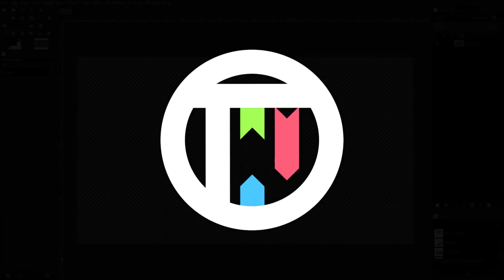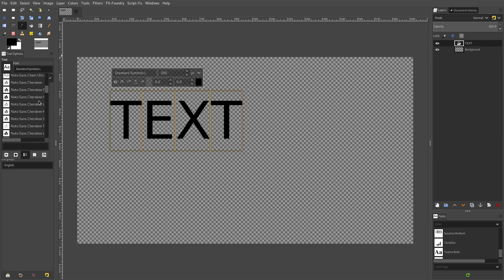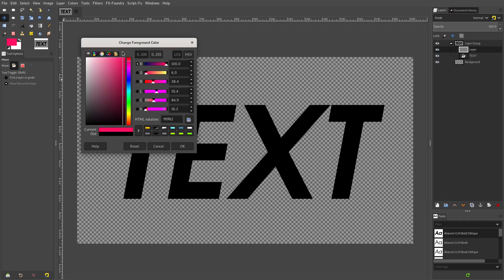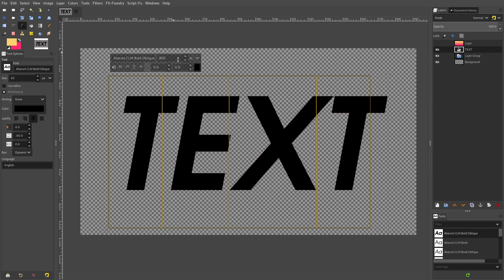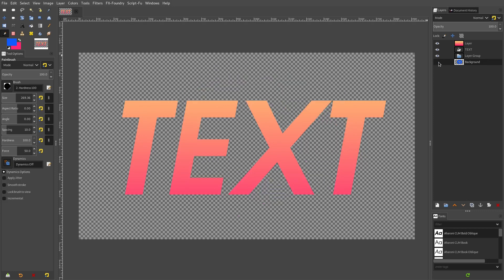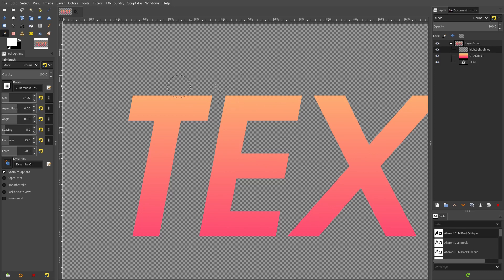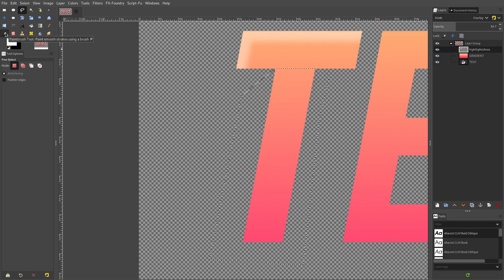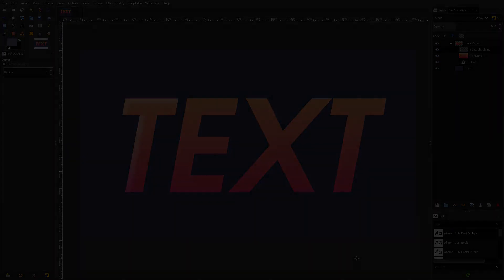FUN WITH TEXT GROUPS IN GIMP - TUTORIAL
Here's a easy way to quickly overlay gradients, highlights and any other object over a layer, like text in GIMP :)